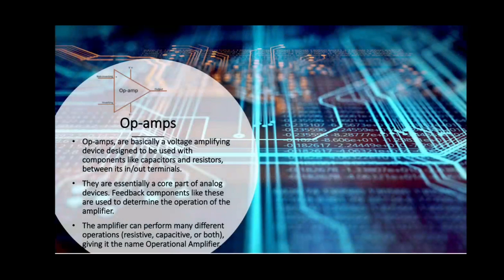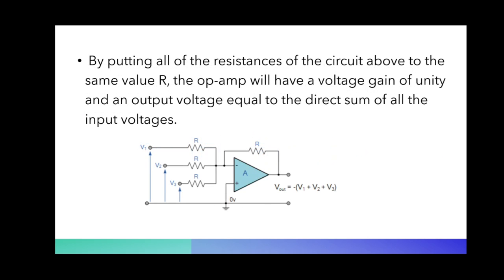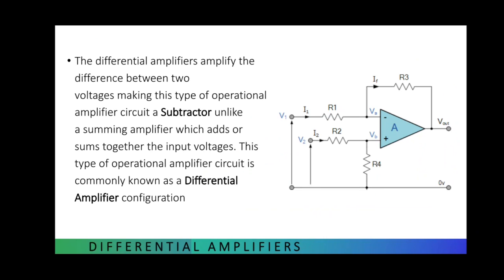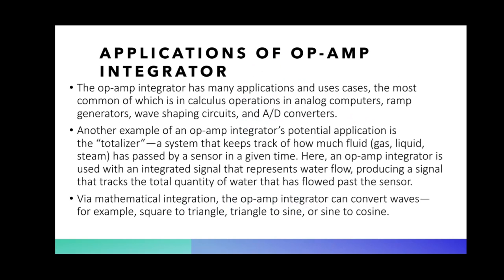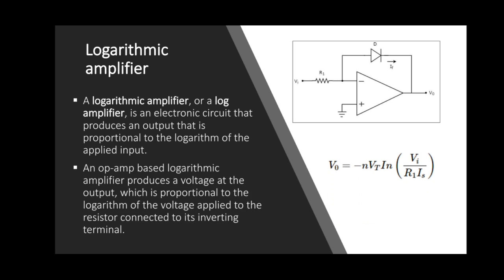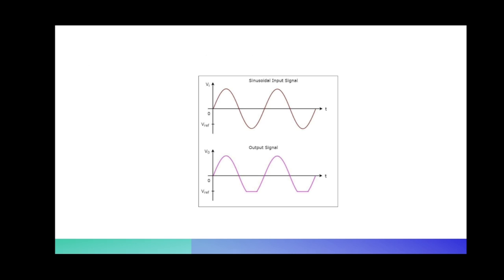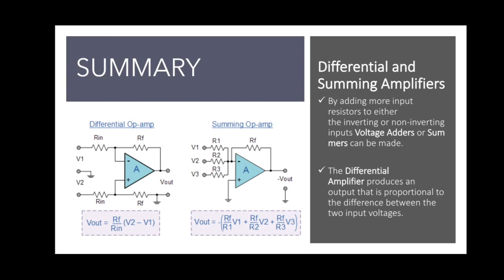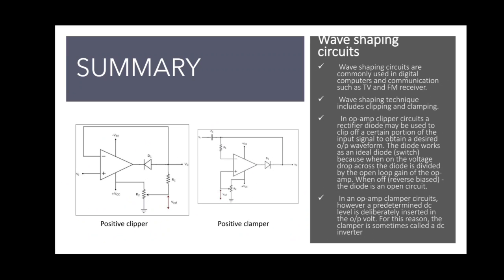19E060-LIC Video lecture (OP-Amp for arithmetic operations and wave shaping)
1.00:00 Op-Amps for arithmetic operations
2.09:11 Op-Amps for wave shaping